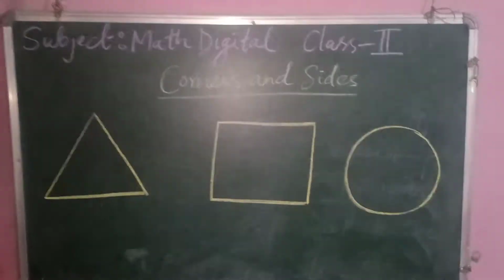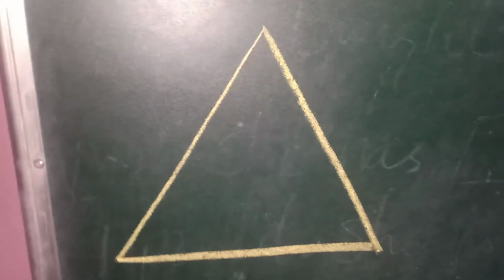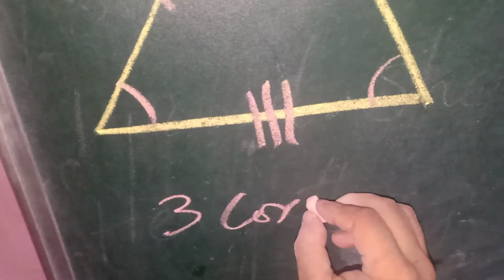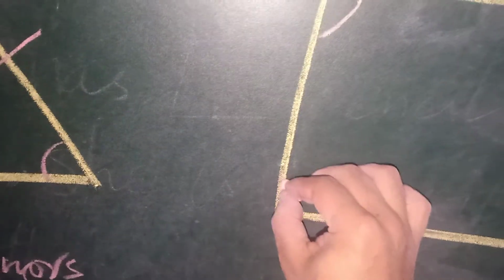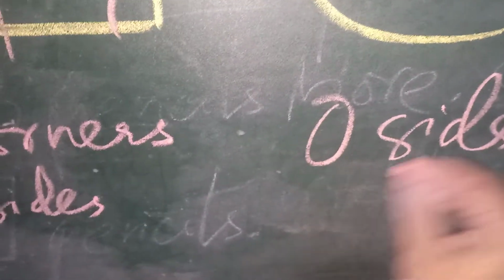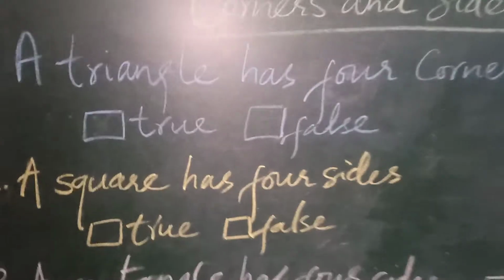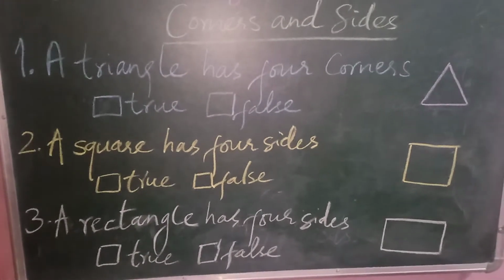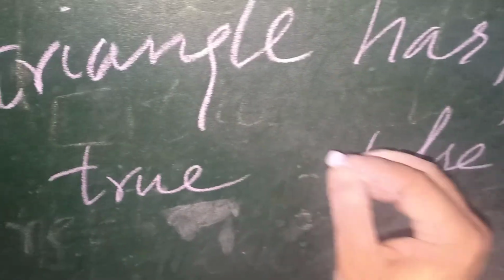Math digital Class 2